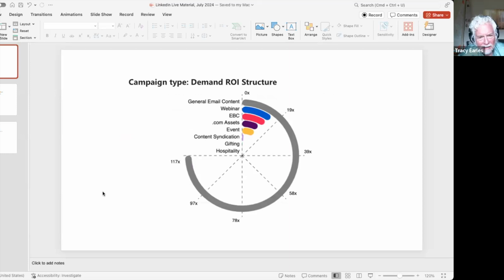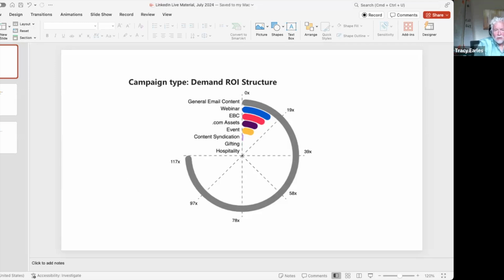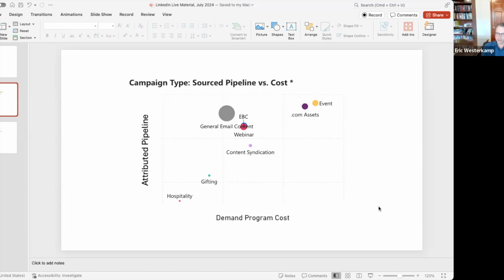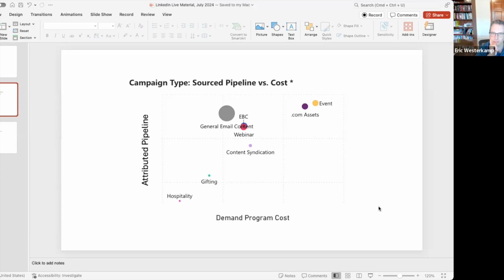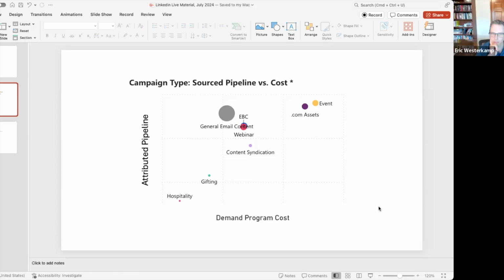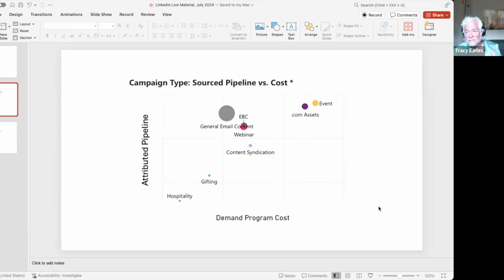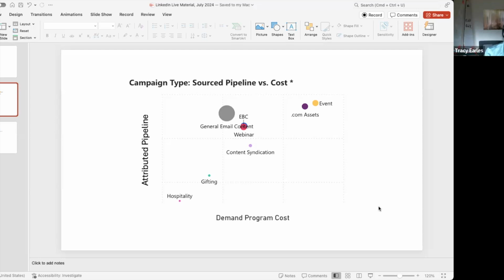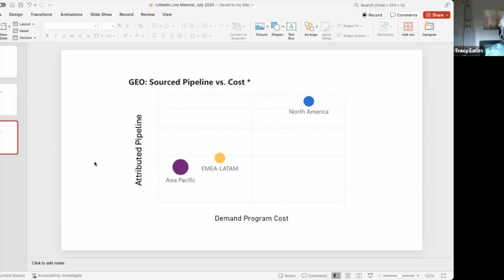Maximize Your Marketing ROI: Proven Strategies for Data-Driven Success!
In this episode of Funnel Lab Fridays, host Eric Westerkamp is joined by Tracy Earles, Senior Director of Marketing Analytics at NetApp, and Misha Salkinder, Director of Customer Data Strategy at CaliberMind. Together, they dive into the complexities of measuring marketing ROI, pipeline strategies, and the true impact of marketing investments.

Learn how to build effective marketing ROI models, balance investment between marketing and sales, and navigate the challenges of campaign attribution. Tracy and Misha share their expert insights on analyzing data, creating assumptions, and using real-world examples to maximize marketing effectiveness.

0:00 - Introduction
0:47 - Tracy Earls' Role at NetApp
1:40 - Defining Marketing-Sourced Pipeline
2:19 - Pipeline vs. Revenue
3:23 - Marketing ROI Challenge
4:53 - Complexity of Measuring ROI
7:29 - Evaluating Campaign Costs
10:00 - Challenges with Attribution and ROI
12:21 - Building an ROI Model with Assumptions
14:50 - Directional Insights Over Precision
18:24 - Analyzing Campaign Types
20:00 - Bubble Chart Analysis
23:47 - Limitations of Attribution Models
27:23 - Regional ROI Comparison
30:00 - Closing Thoughts
32:30 - Next Week's Preview